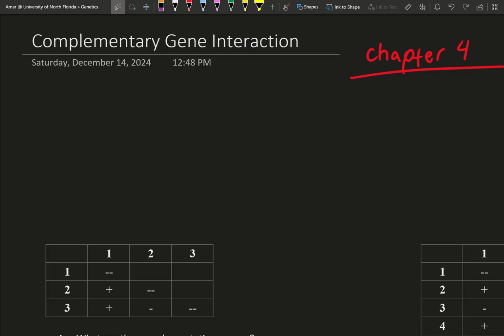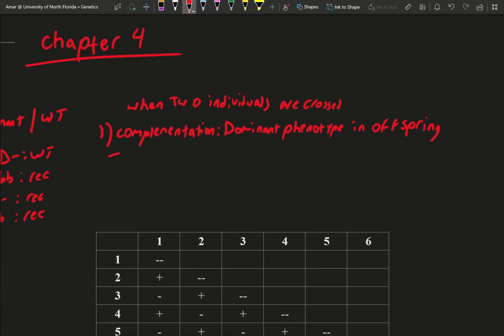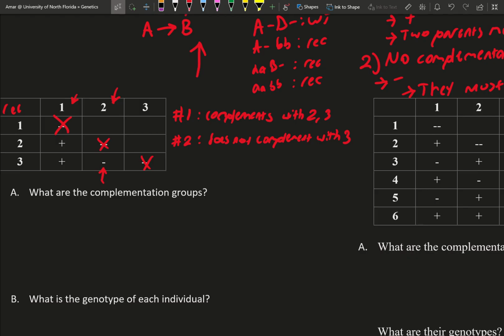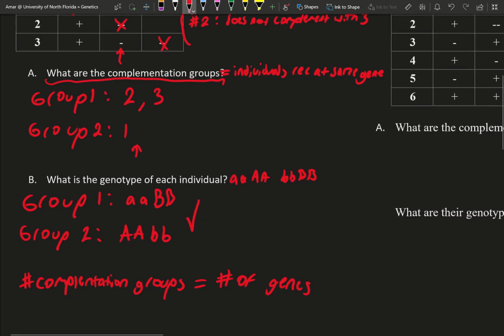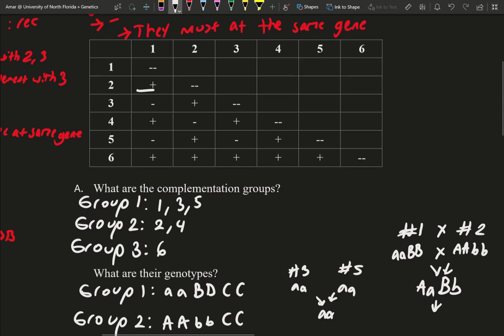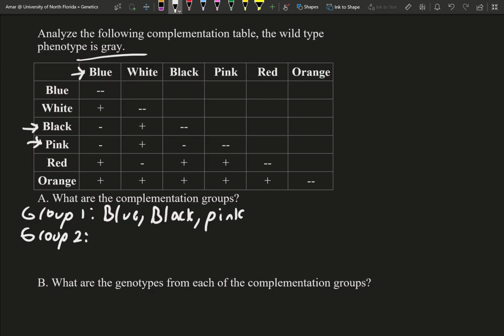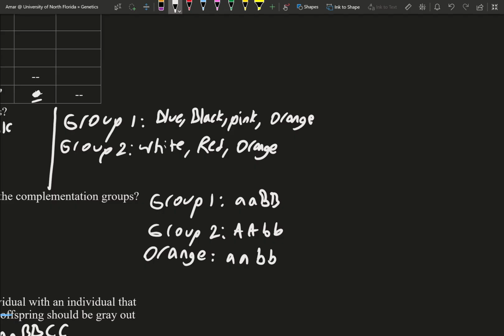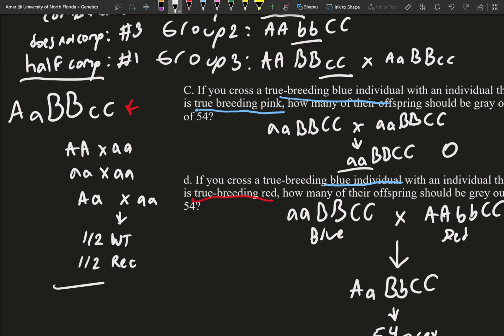Genetics for Dummies:Chapter 4:Complementation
In this video I go over what complementation is and how to solve complementary gene interaction tables for an exam. Hope this video helps.